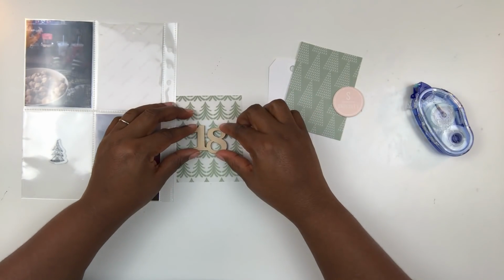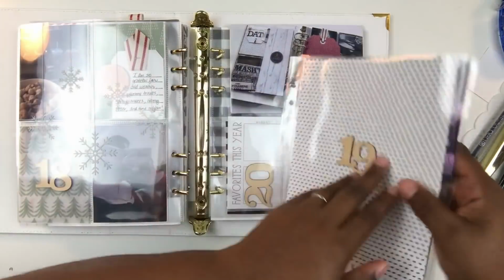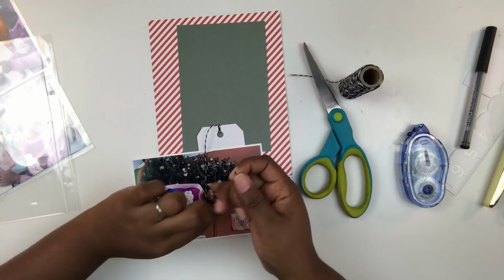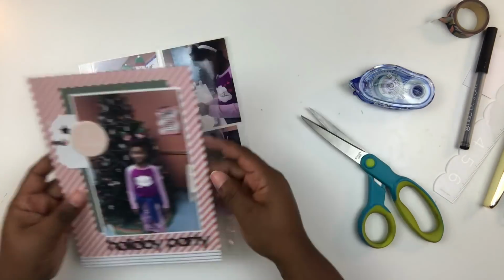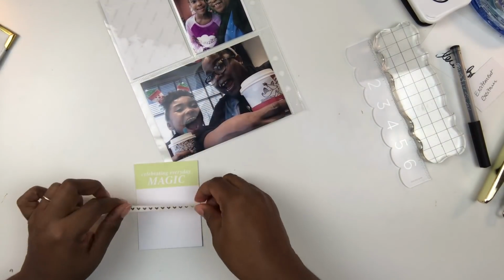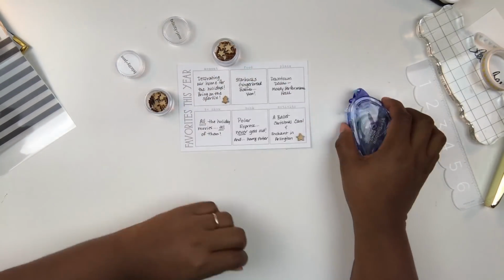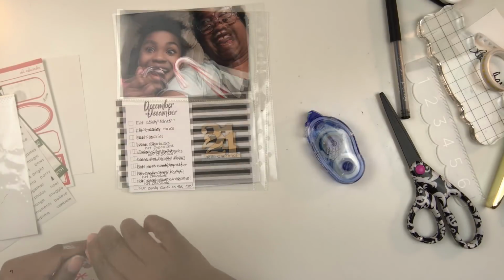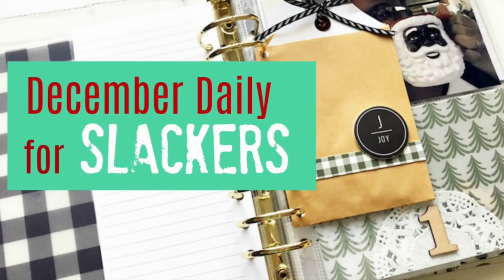December Daily for Slackers | Day 18-21 | Finishing My Album!